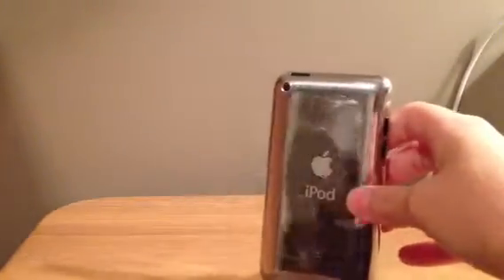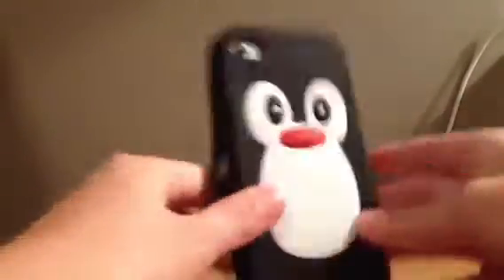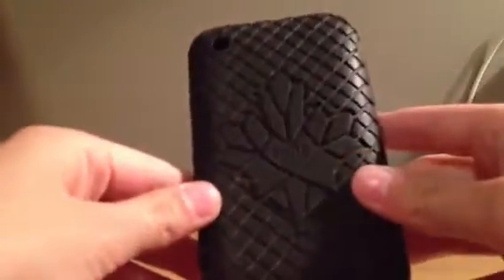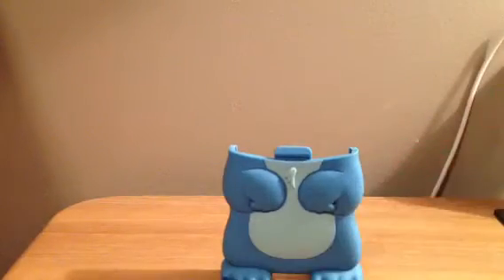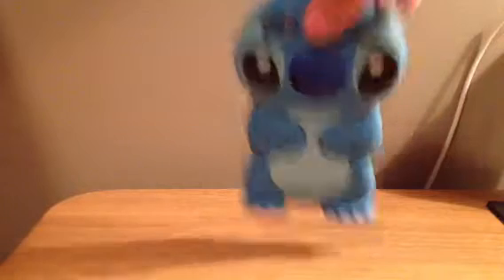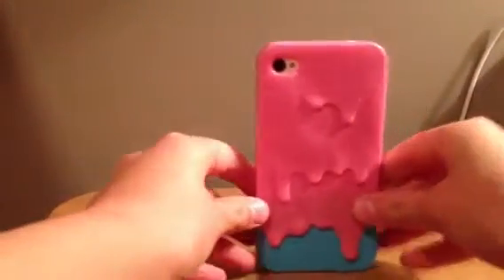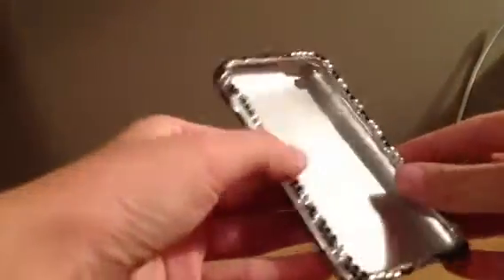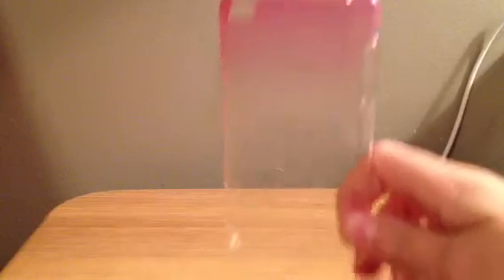My iPhone 4 and iPod 4 case collection